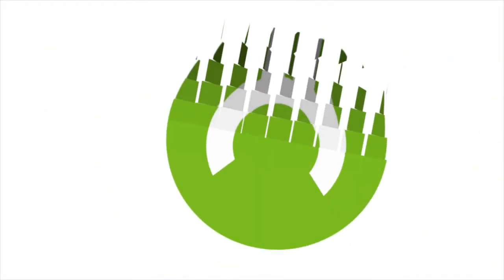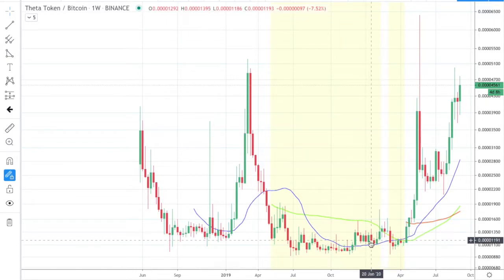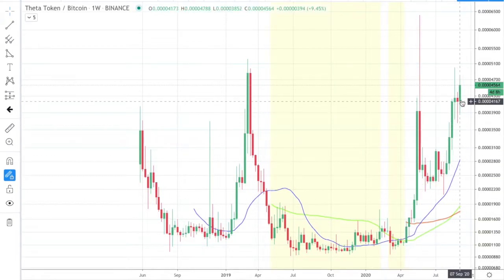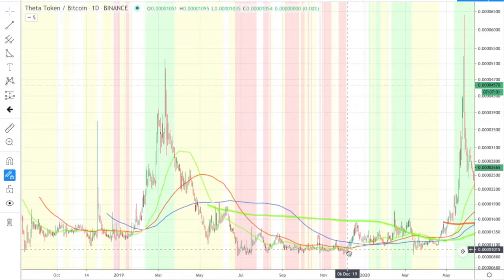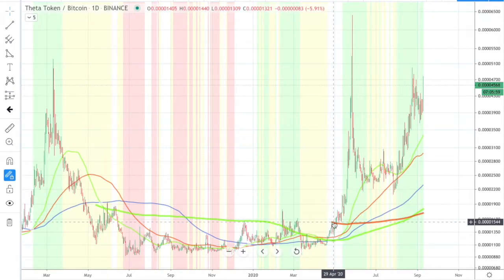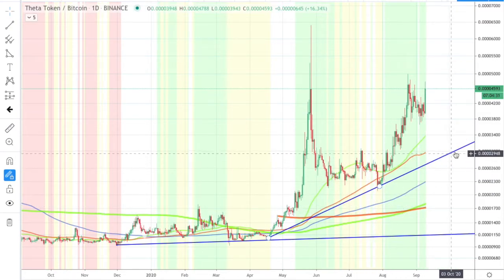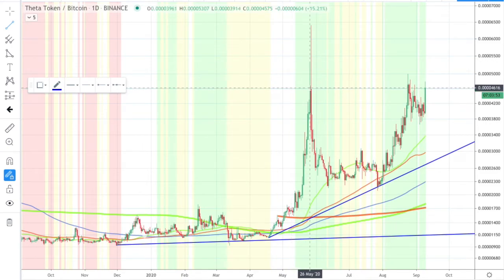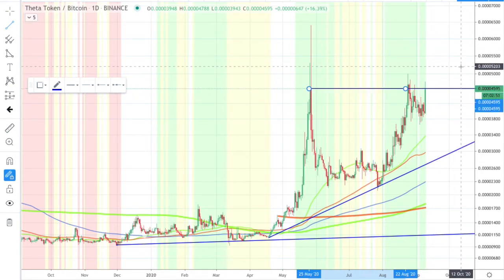Theta is showing tons of strength today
Theta isn’t a coin that I normally trade, but the structure of this move is pretty amazing. Whenever we create increasing support and chip away at a horizontal resistance, there is usually a positive price move in the works. Not a bad trading opportunity!